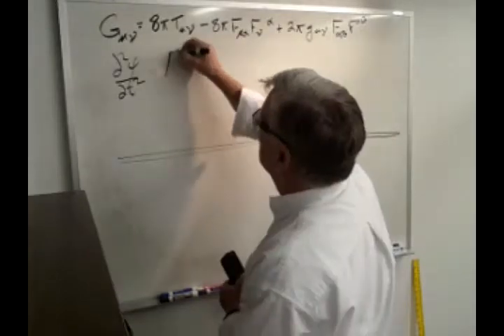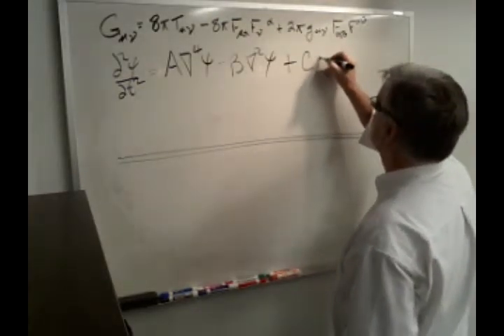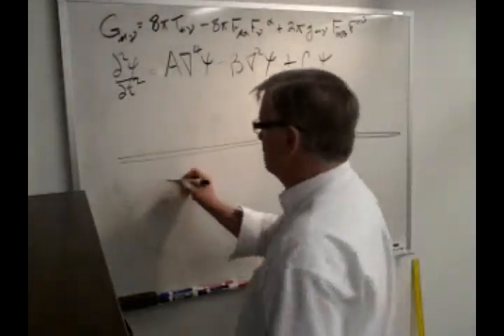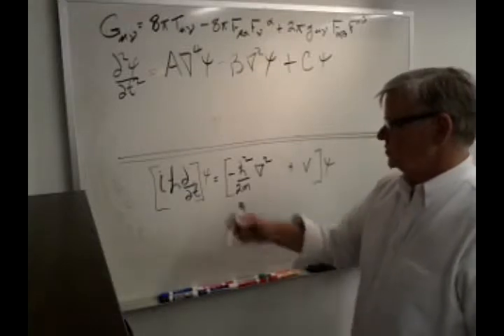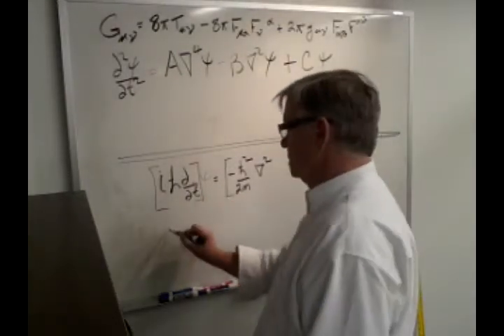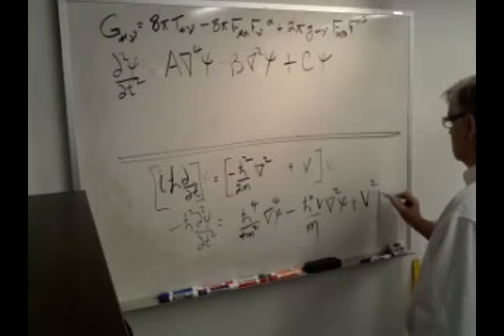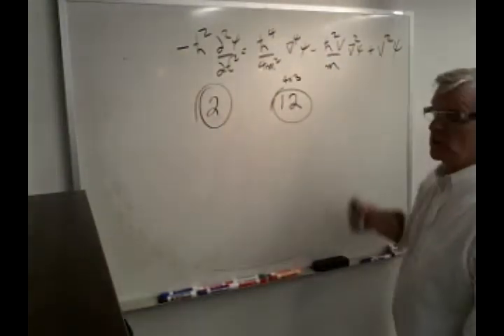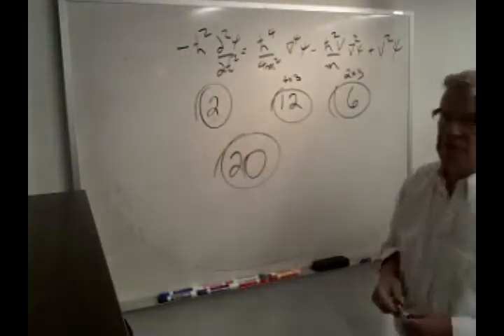UFT #12 collapsing the Field Equations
Showing the transformation from a measurable space into a non-measurable space. Finding a 10-dimensionality within quantum space.